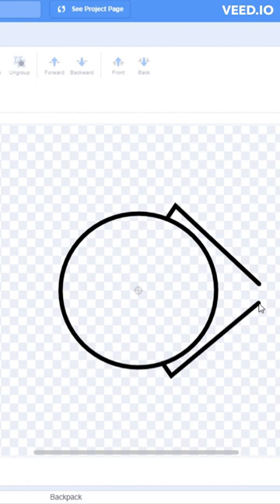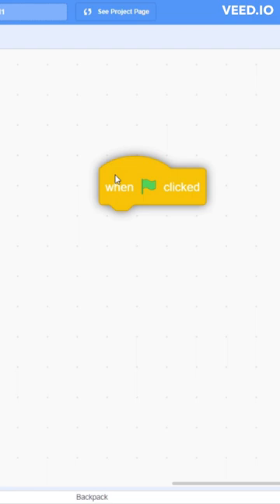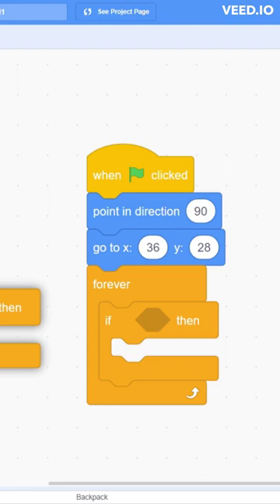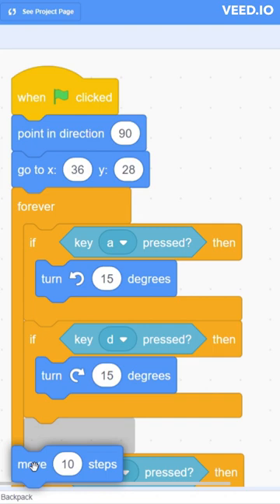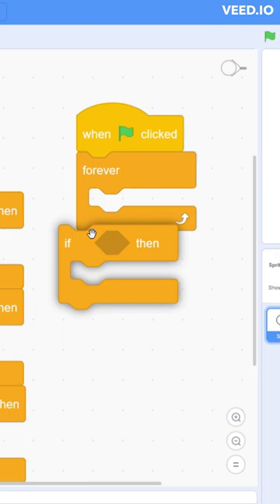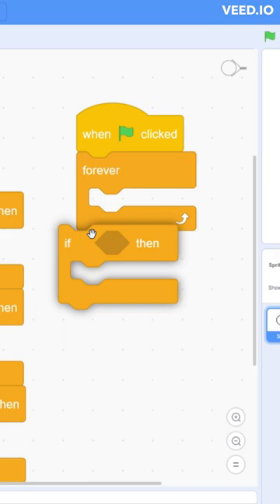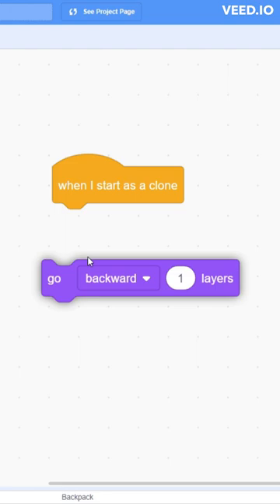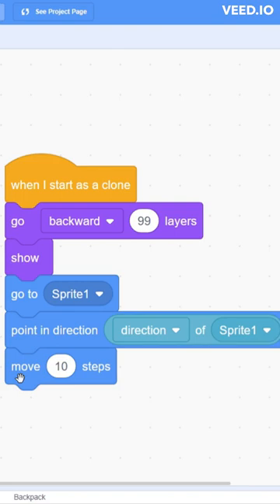Shooting in Scratch.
How to make a shooting character in Sratch. Tutorial video.